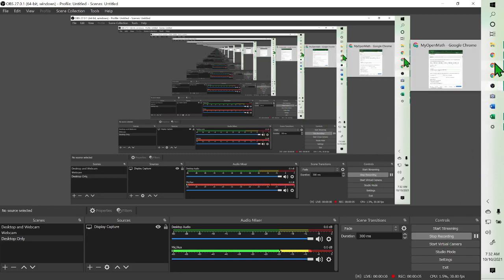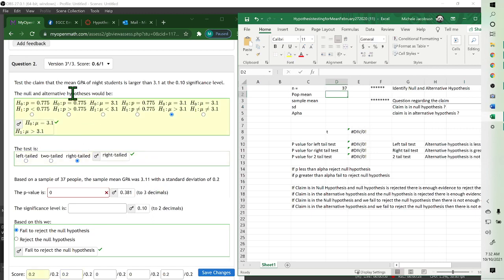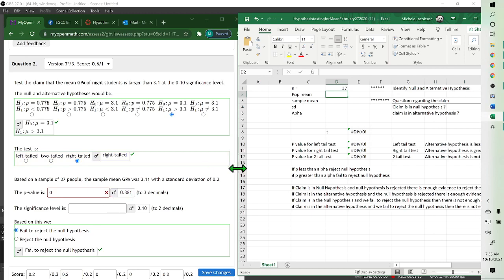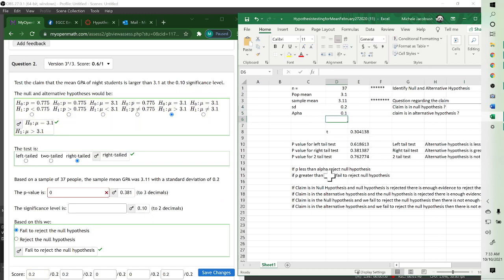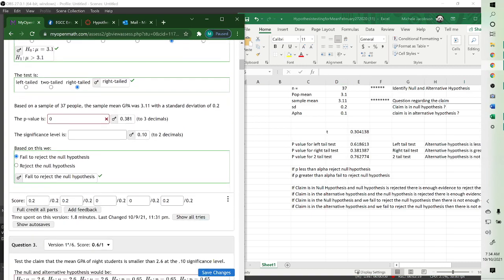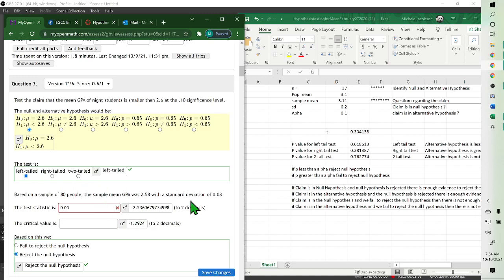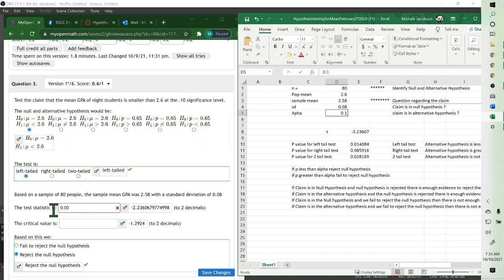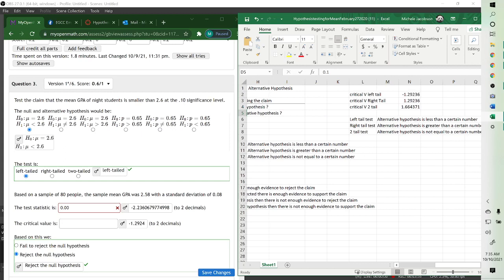MTH128 Chapter 9 Hyp test mean using excel